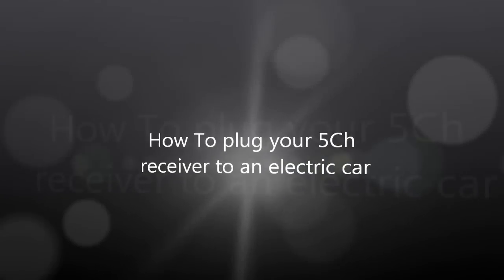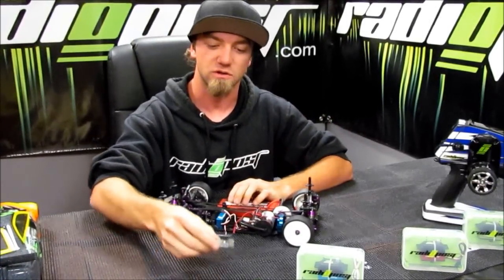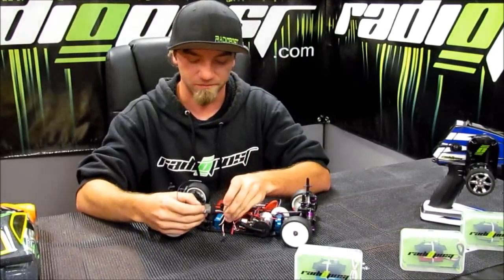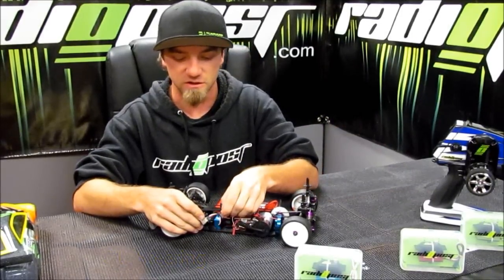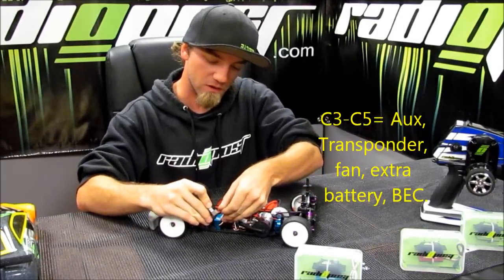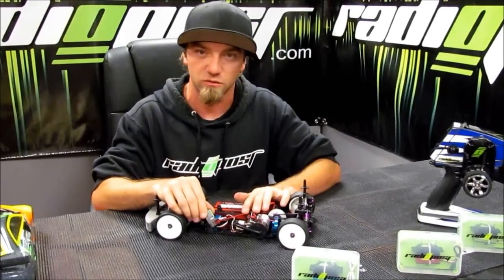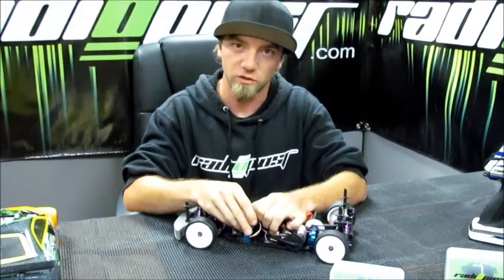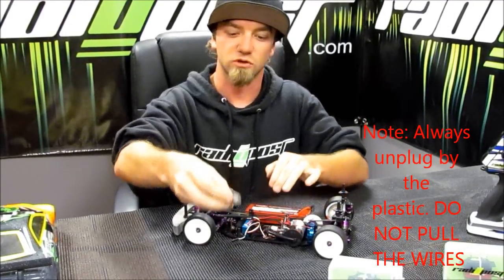How to plug in your wires to 5Ch rx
how to plug wires into your 5ch rx